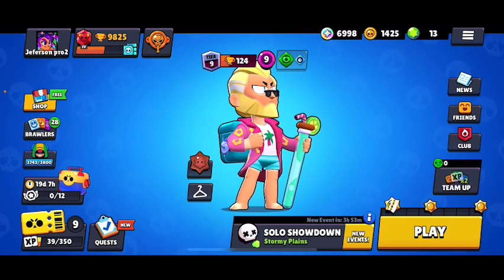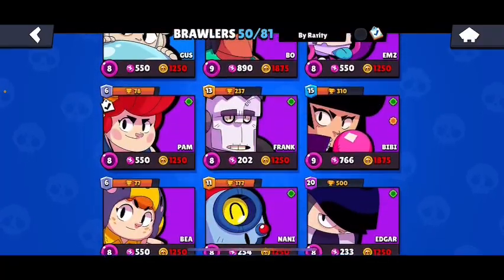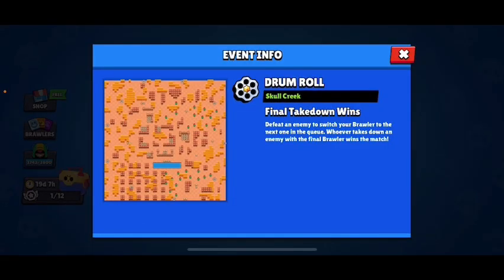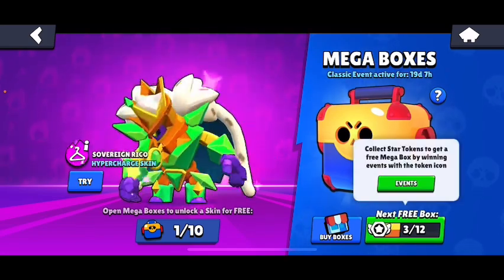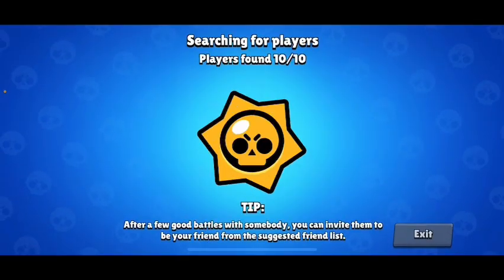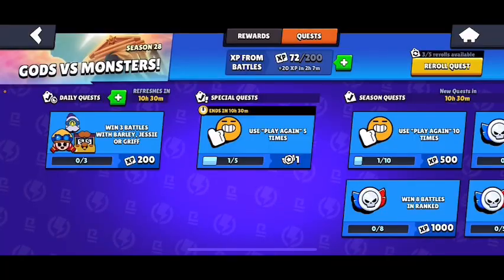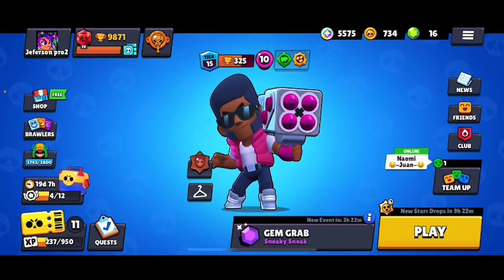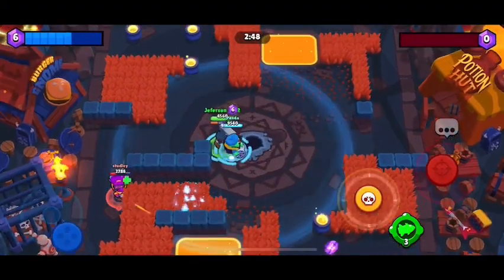Brawl stars Gameplay walkthrough part 133 - Remodel Brock !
Today we are playing Brock who was Remodel .